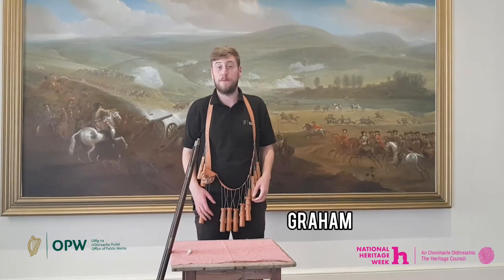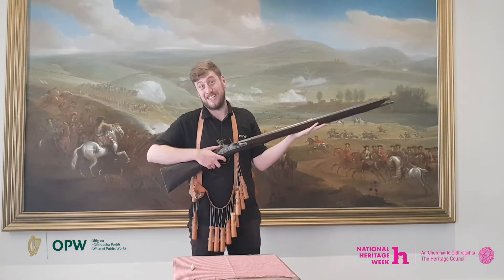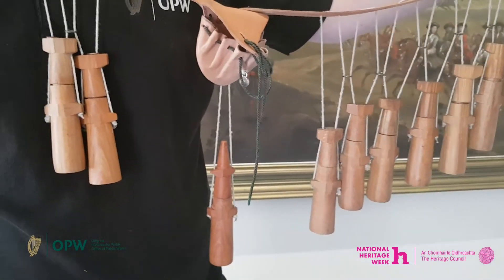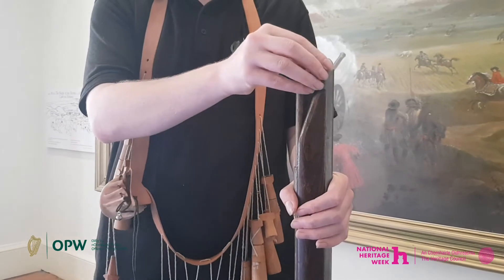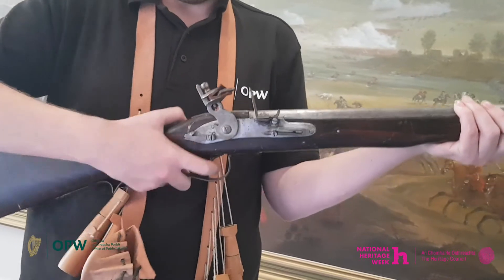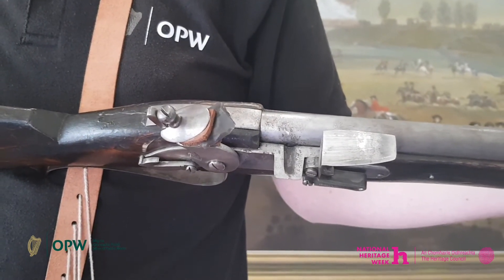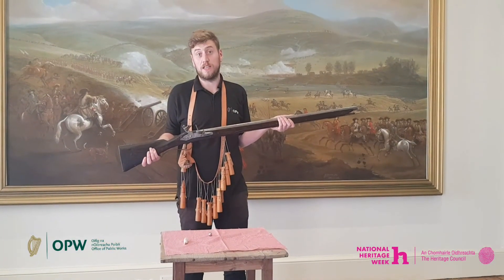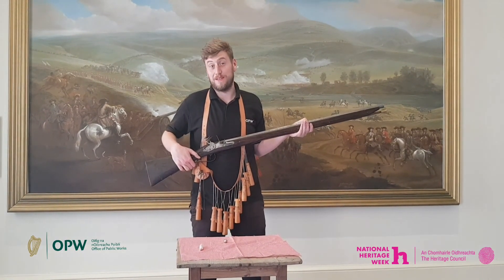'Learning From our Past Heritage From The Battle Of The Boyne' 'Musketdrill' Video III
Learn about the history of Musketry. This video is recorded as part of Heritage Week 2020.